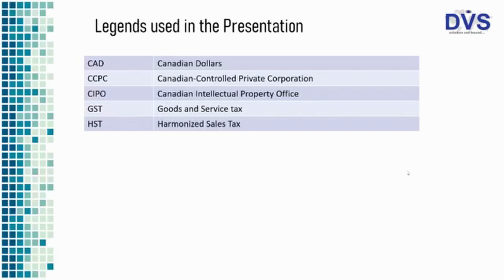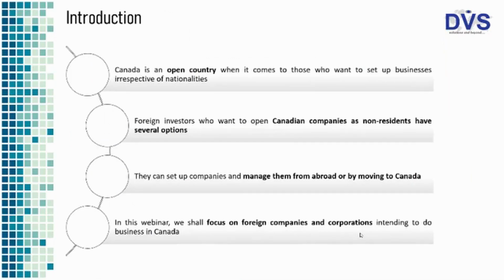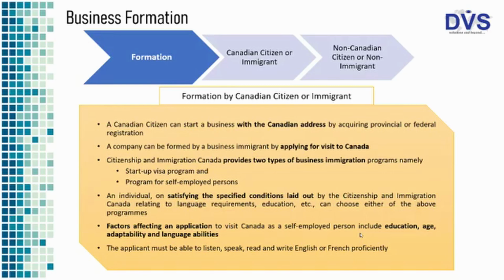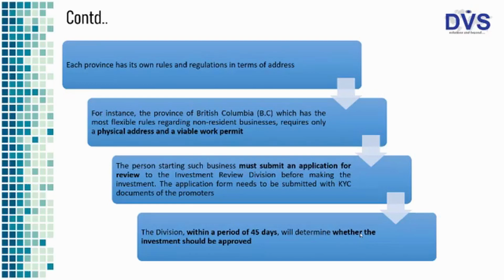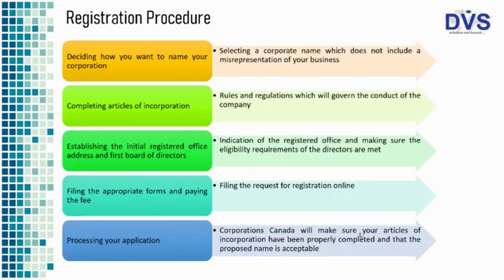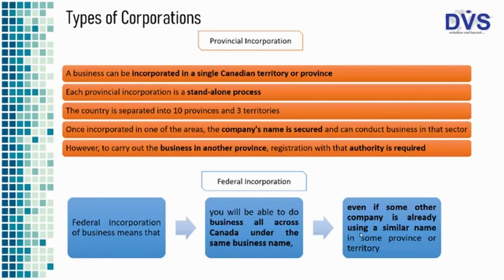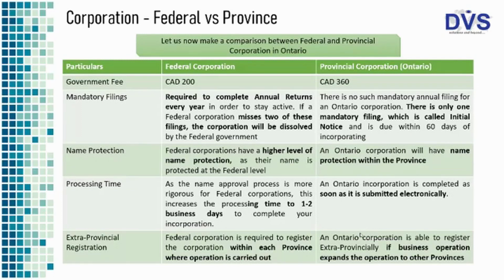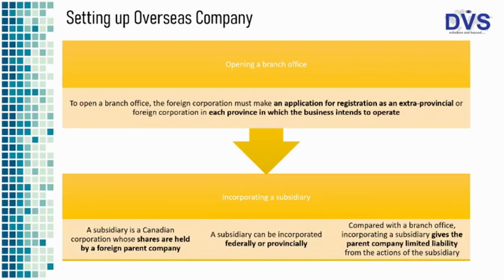How to do business in Canada?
Objectives & Agenda :

Canada is an open country when it comes to those who want to set up businesses irrespective of nationalities. Foreign investors who want to open Canadian companies as non-residents have several options. They can set up companies and manage them from abroad or by moving to Canada. In this webinar, we shall focus on foreign companies and corporations intending to do business in Canada.